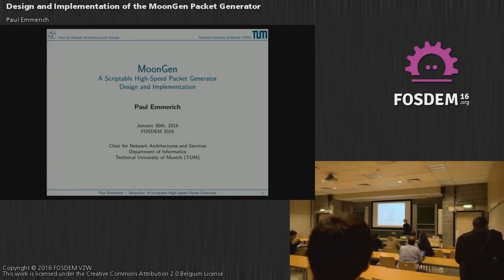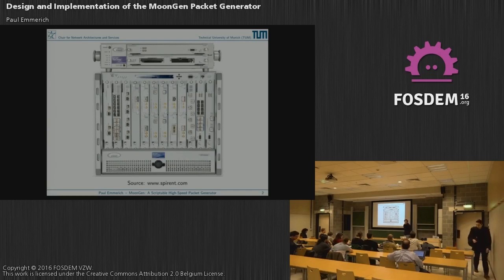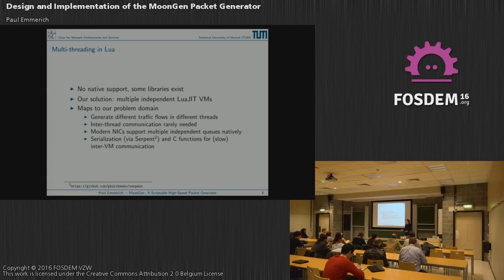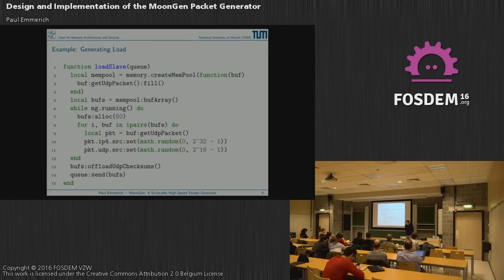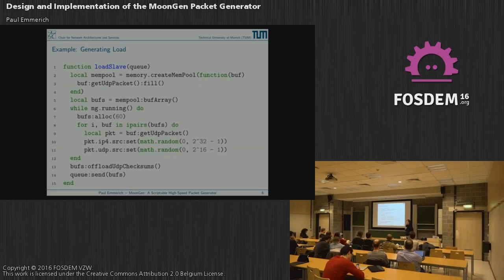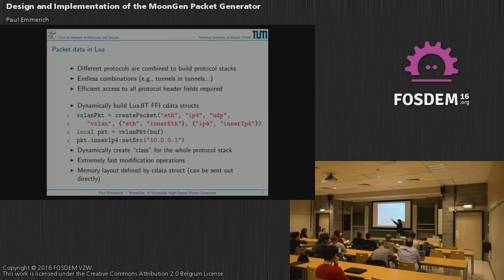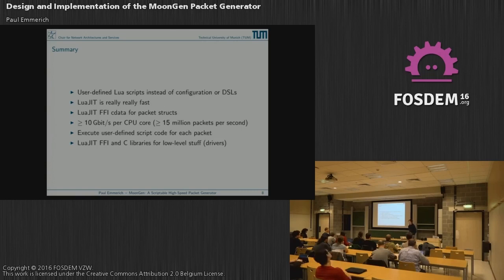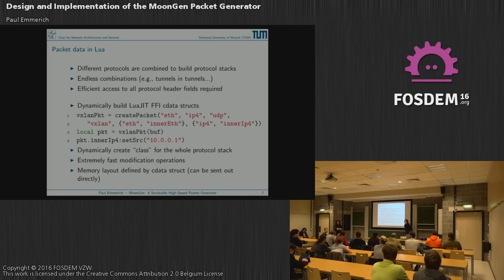FOSDEM 2016 - K3201 - Design And Implementation Of The Moongen Packet Generator